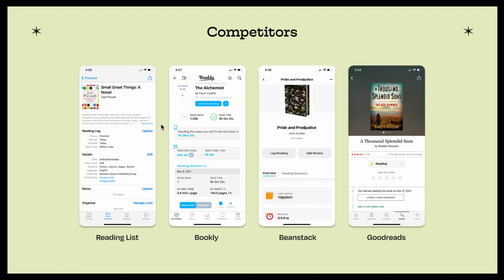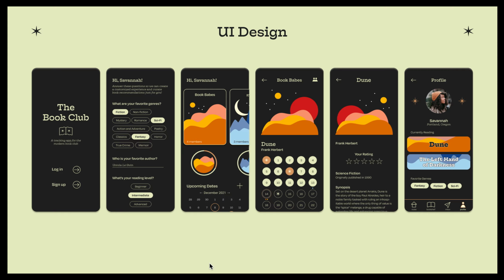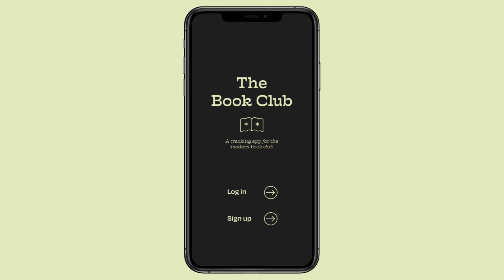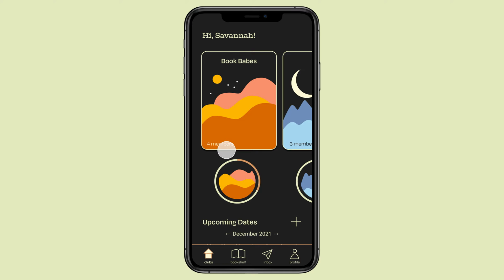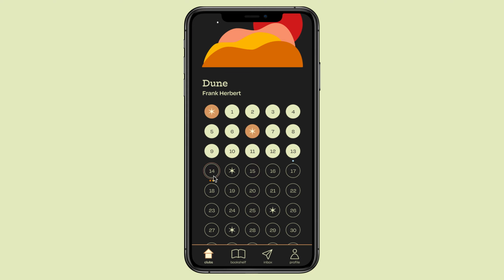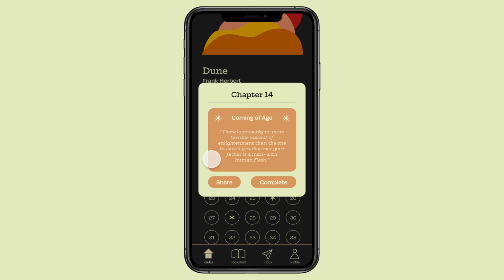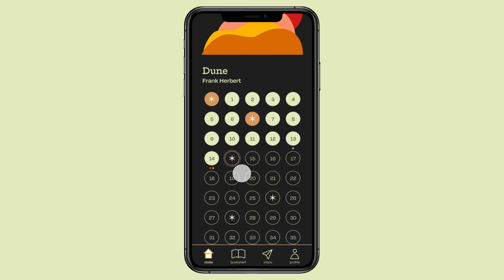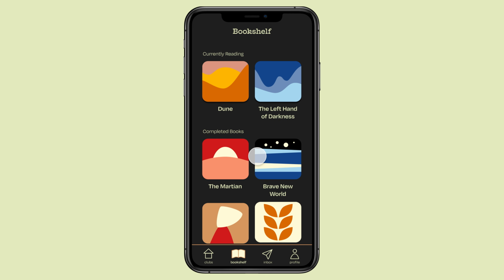The Book Club App Presentation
UX and UI concept for a reading tracking app.

DES 340 final